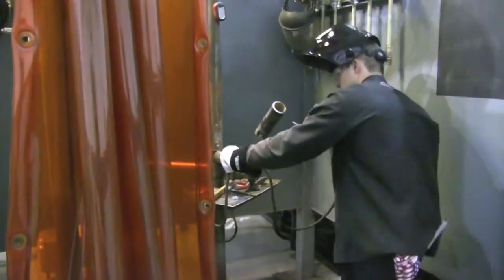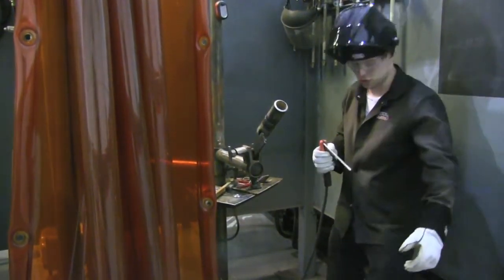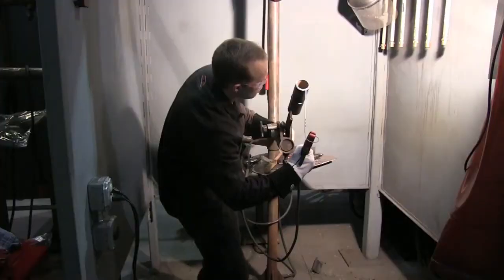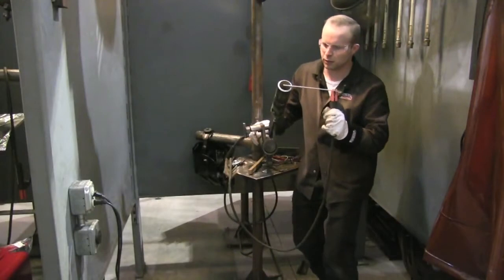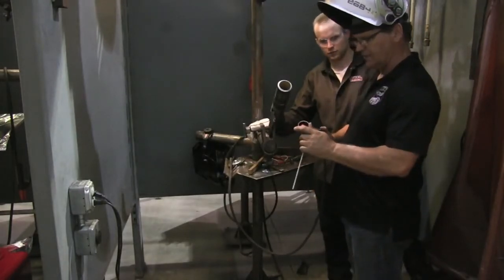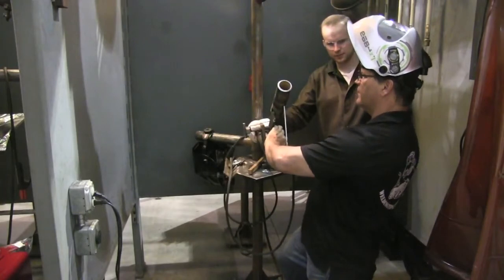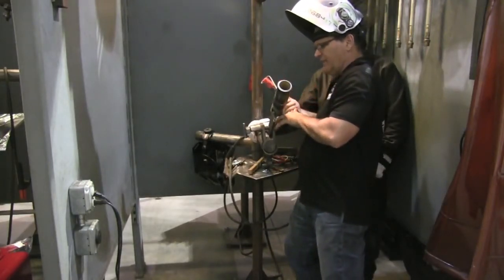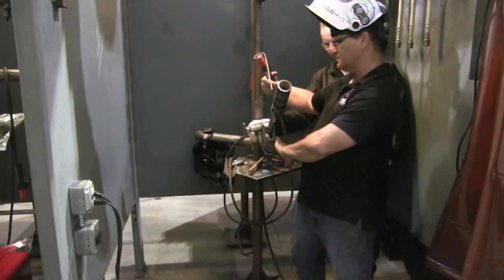HOW TO POSITION YOUR BODY ON 6G WELD POSITION